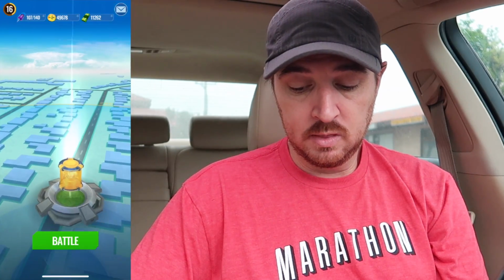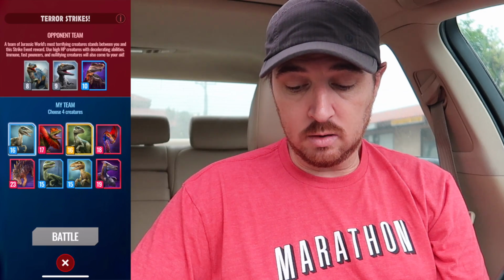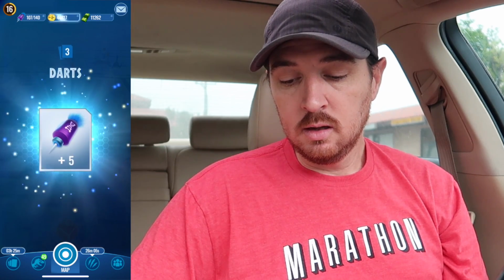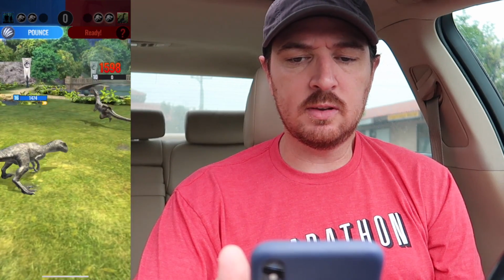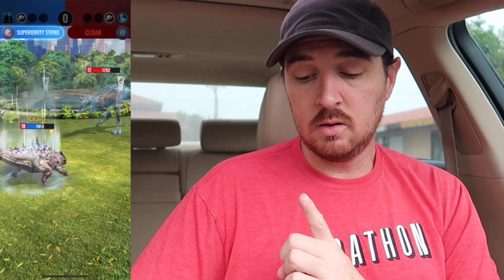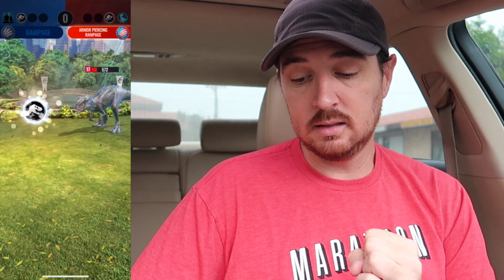Epic Halloween Strike Tower Arrives in Jurassic World Alive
A new 10-step EPIC Jurassic World Alive Halloween Strike Tower is here. How difficult is it, how can you beat it, and what are the rewards?

Equipment
Camera: Canon G7x Mark II
Phone: iPhone X
Gimble: DJI Osmo mobile 2